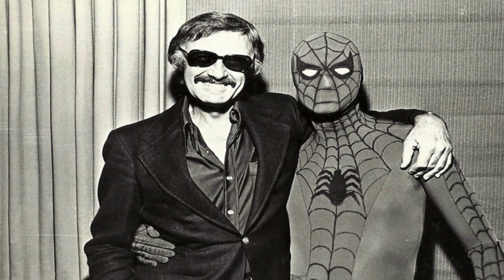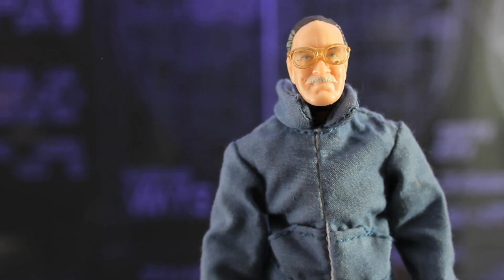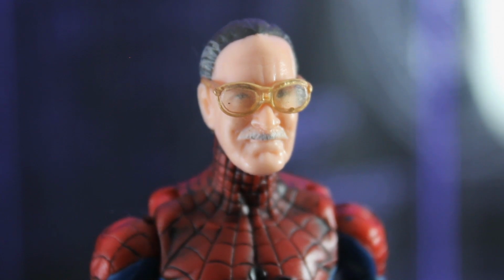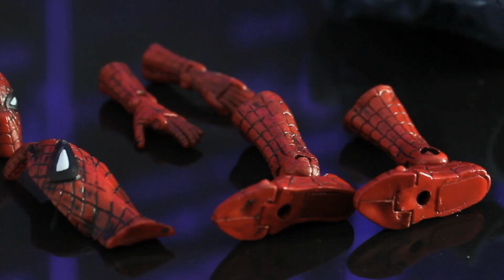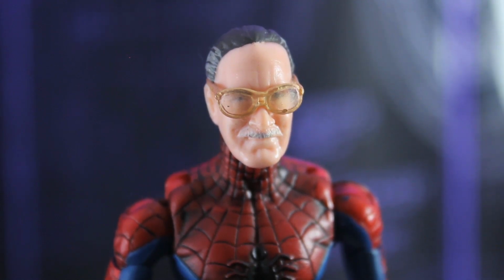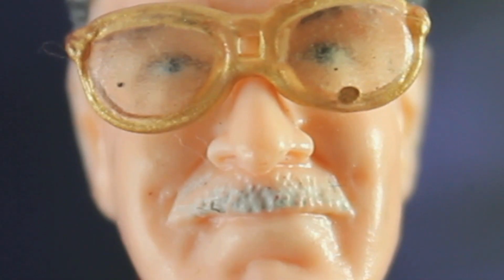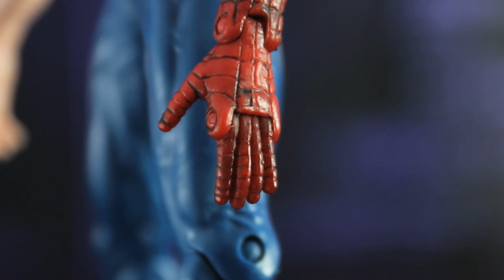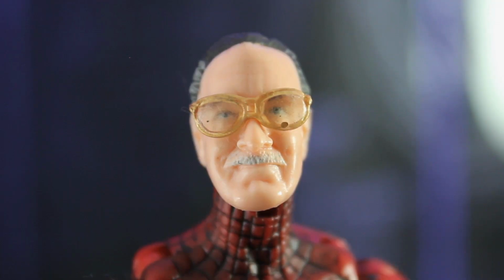Marvel Legends: Stan Lee - Toy Chat!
In this Admiralty Entertainment episode Scott and Sku strip Stan Lee down to his gooey center... seriously, we going there! It's the action figure of action figures, the creator himself cast into plastic for all time, the Stan Lee toy.